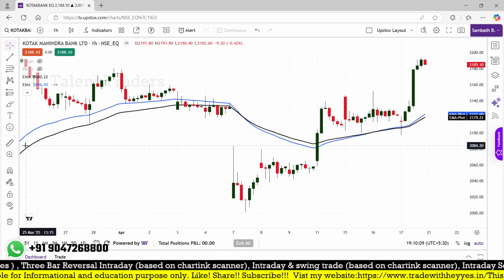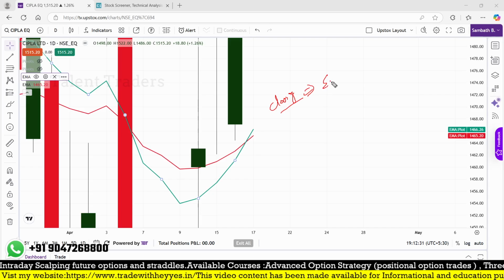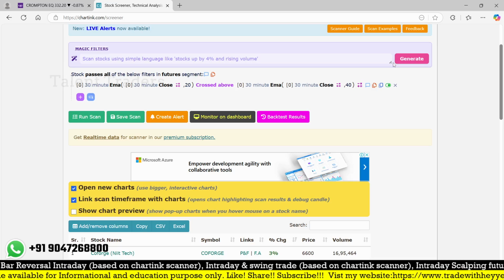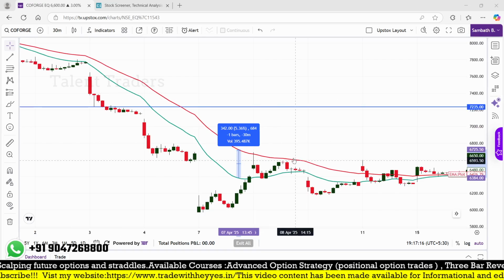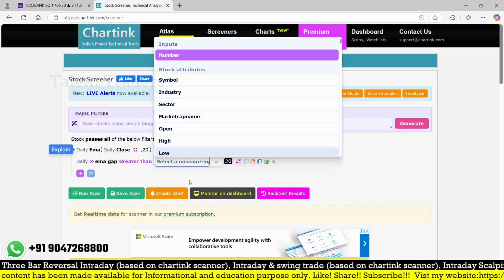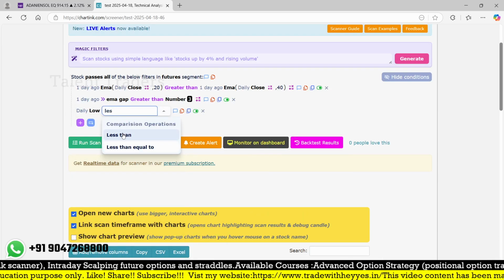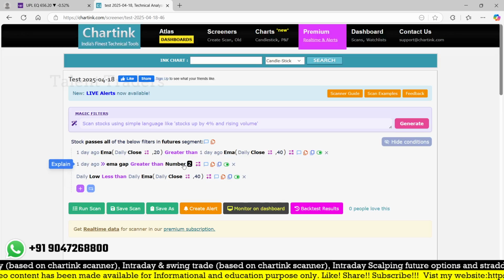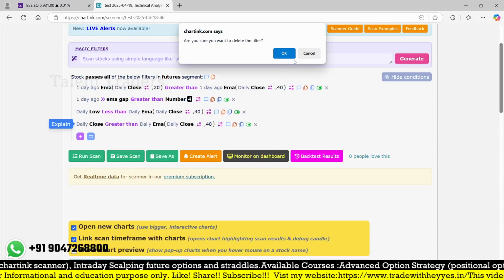Best Moving Average Rejection Chartink Scanner